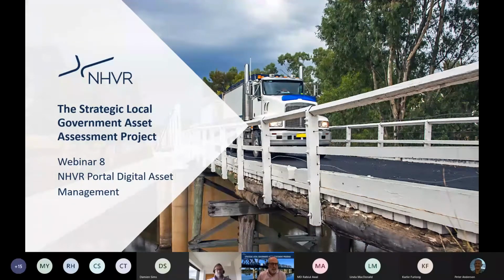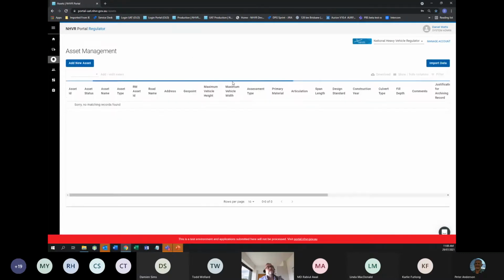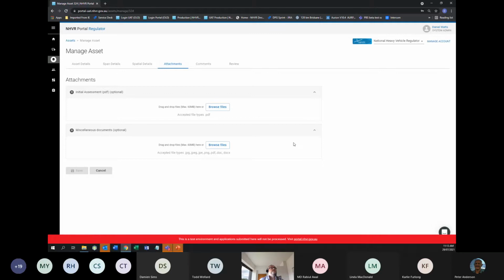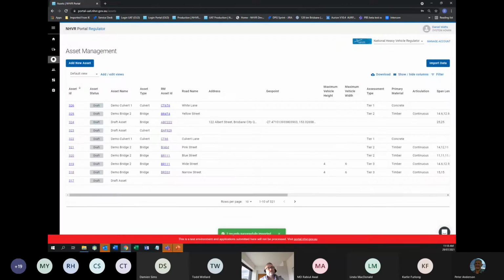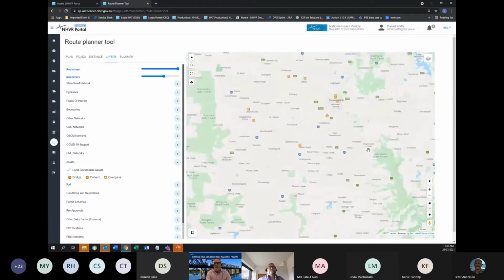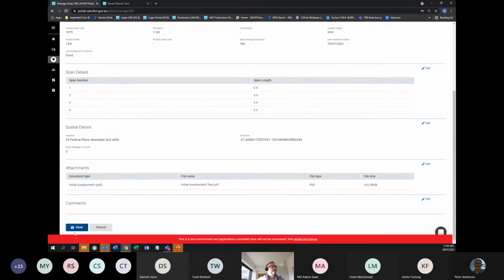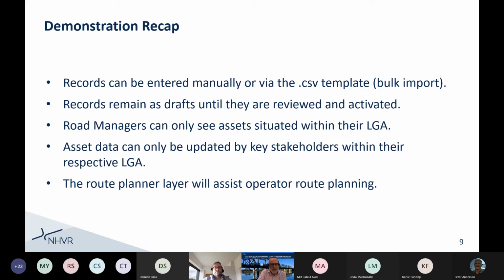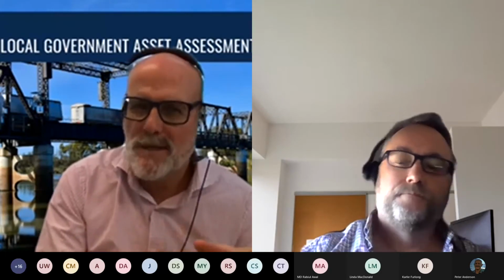Digital Asset Management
The National Heavy Vehicle Regulator (NHVR) is delivering a set of asset assessments in partnership with Local Governments under a program work known as the Strategic Local Government Asset Assessment Project (SLGAAP). By assisting local government road managers with their infrastructure assessment needs, SLGAAP is leading to safer, more efficient road networks for industry.

‘NHVR Portal Digital Asset Management' is the eighth release of a nine-part SLGAAP webinar series, aimed to help road managers understand the asset assessment process in relation to heavy vehicle access. Topics discussed include NHVR Portal Digital Asset Management Module overview and demonstration on how to create an asset (manual vs import), attach documents, activate and archive records, view and manage filtering.

The NHVR SLGAAP team delivered this information session through a webinar on Thursday 29th July 2021.

A copy of the presentation slides as well as a list FAQs from questions asked during the webinar can be found